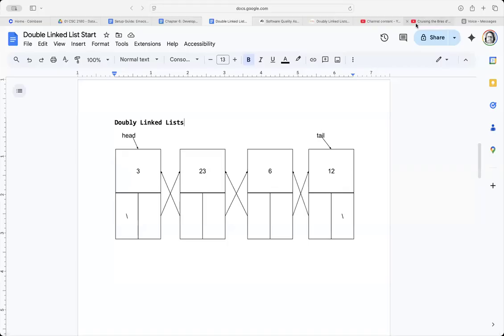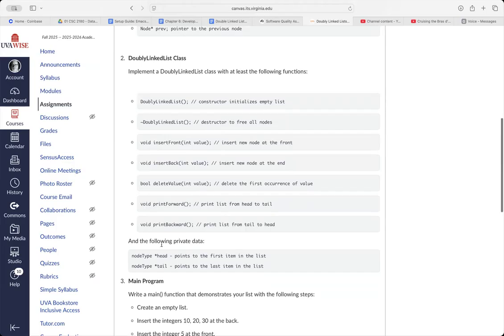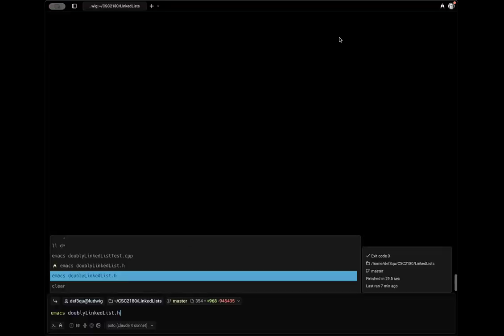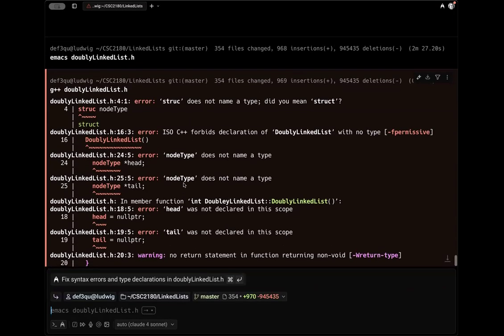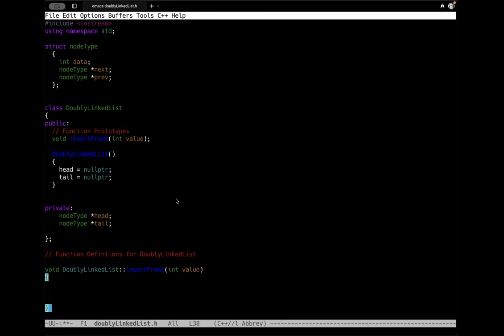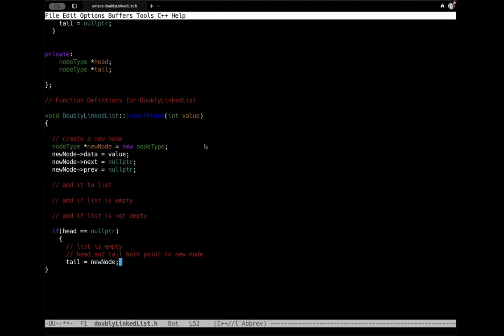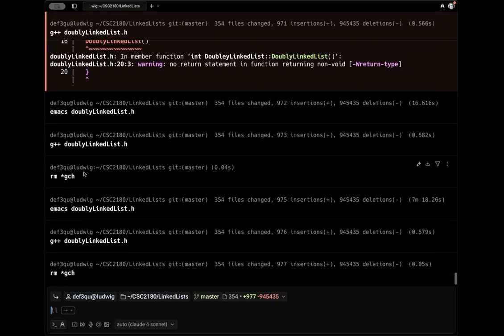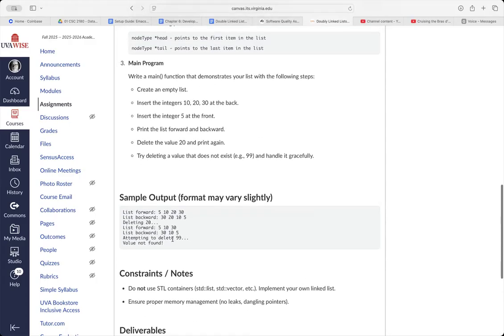Doubly Linked Lists